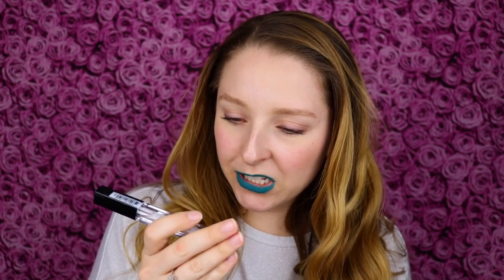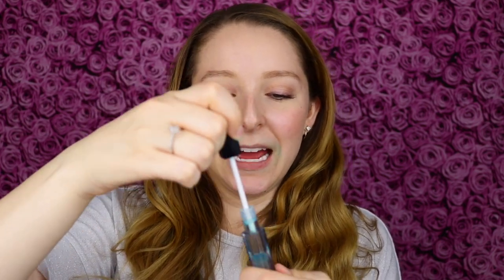KISS & BYE LIP COLOR REMOVER REVIEW | SHOPMISSA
In this video, I am reviewing the KISS & BYE LIP COLOR REMOVER which is available